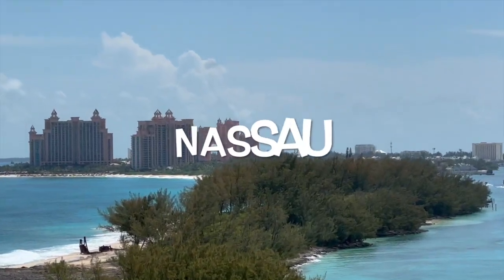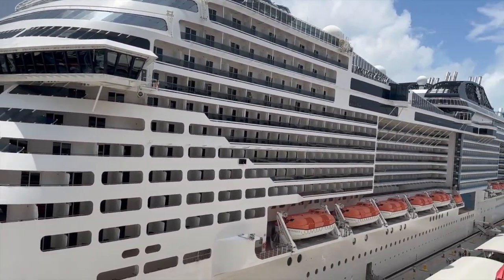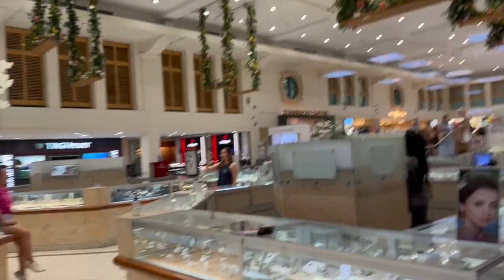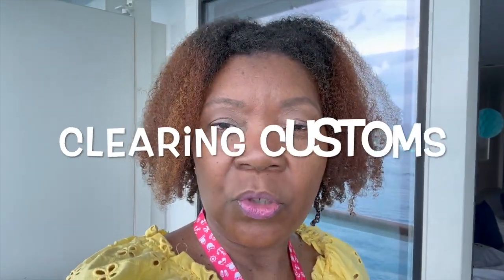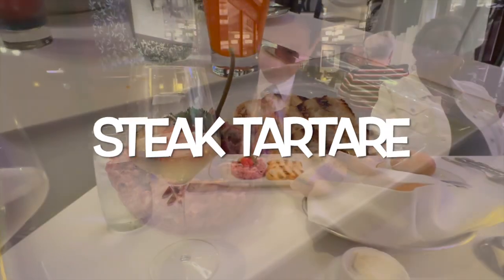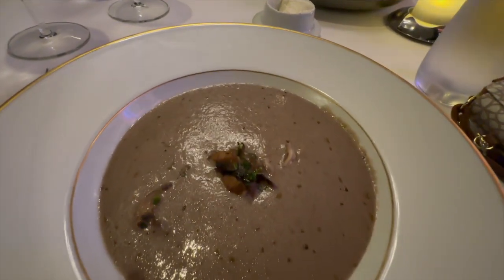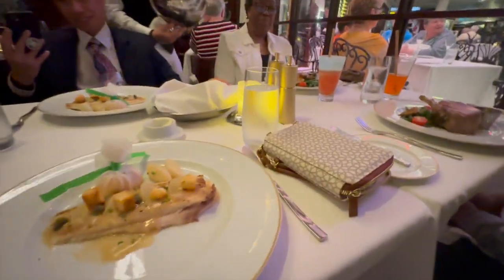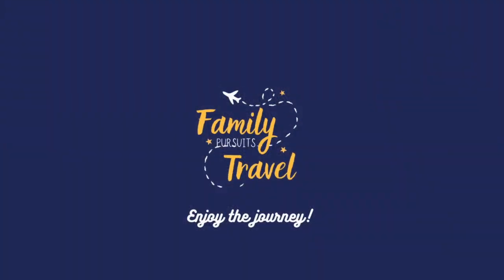Norwegian Getaway Cruise Vlog: Day 6 Nassau Bahamas and Dinner at Le Bistro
In today's adventure,  we spend the day in Nassau, Bahamas. We decided not to book an excursion and explore on our own. After a stop at parliament, we stop into the shops along Bay St.  Next we had dinner at Le Bistro, one of our favorite restaurants on board the ship. Be sure to watch for a full review of most of the appetizers and a selection of the entrees.  The food was delicious, by far the best meal we've had on the ship so far. We'll share the details and our recommendations so you know what to order if you visit. Hope you enjoy following along on our Norwegian Getaway cruise vlog series!